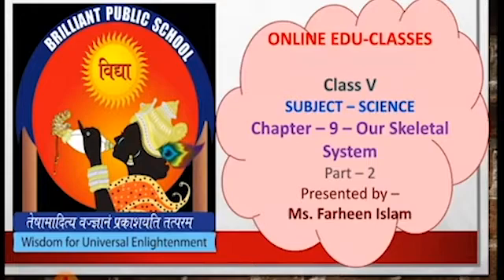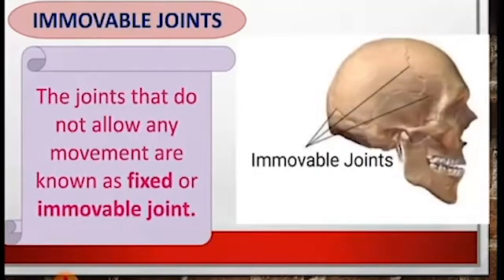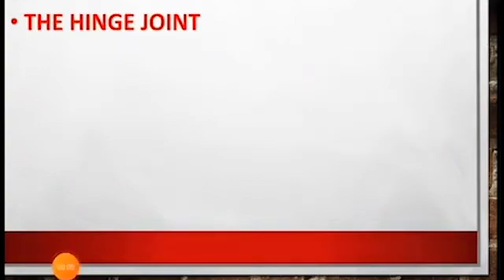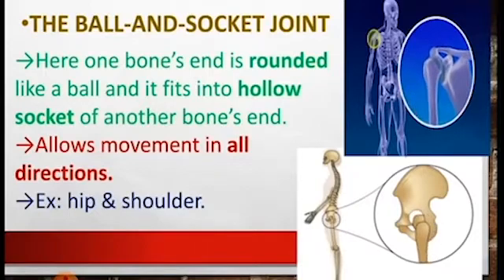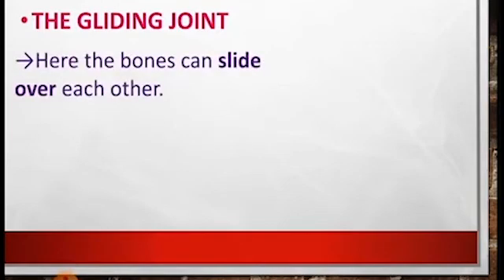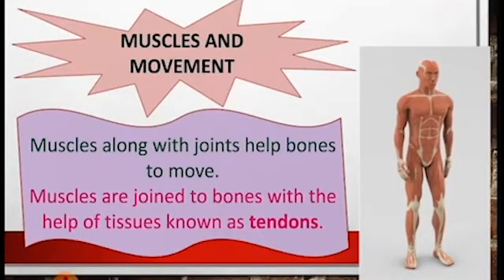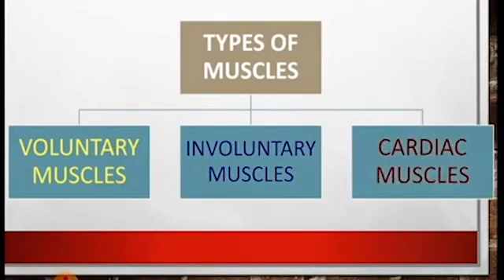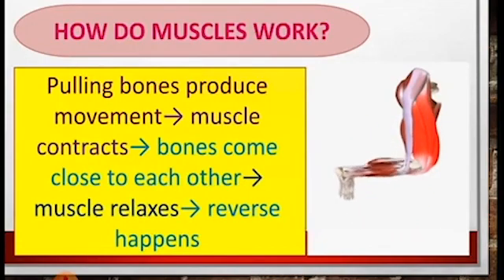Sub - Science Topic- Our Skeletal System Part-2